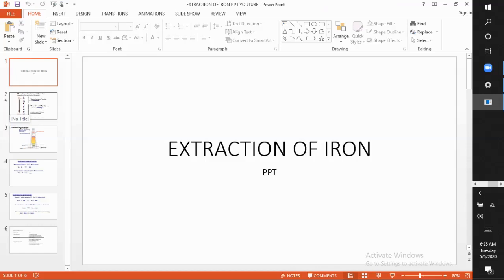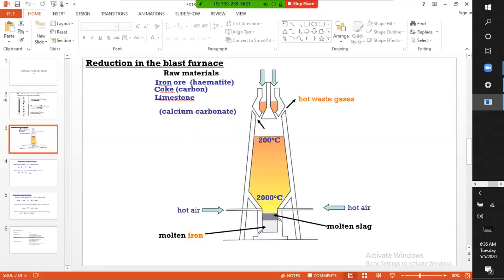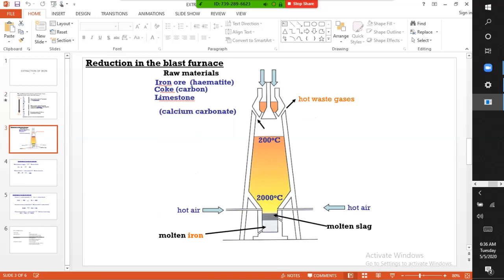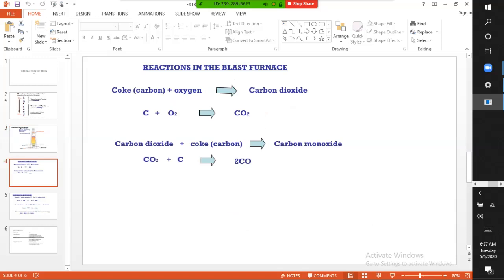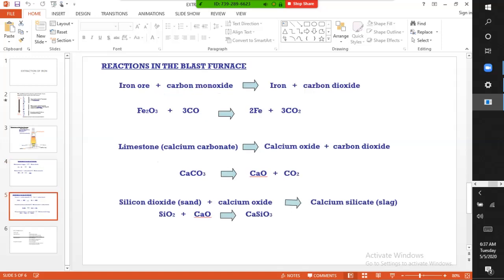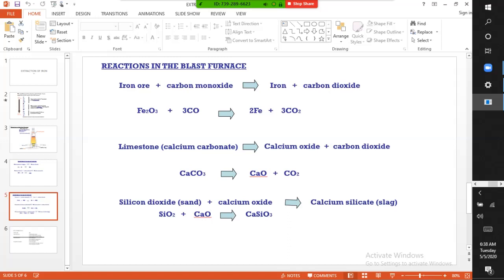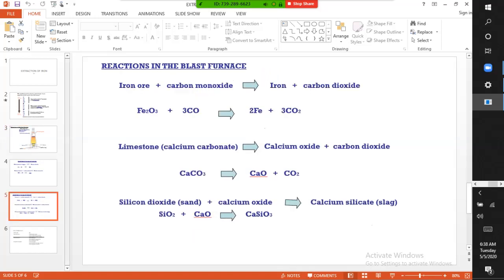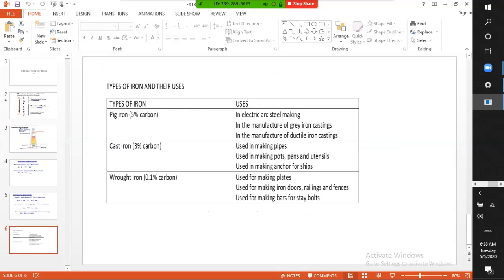IRON EXTRACTION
Reactions in the blast furnace for the extraction of iron